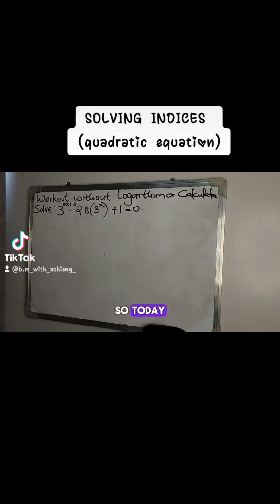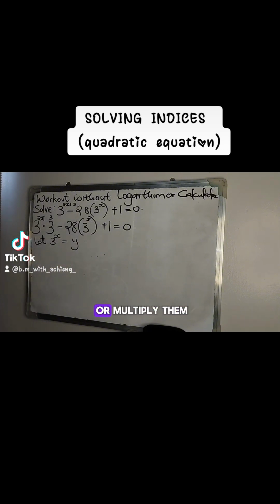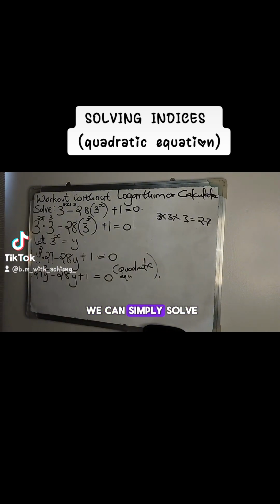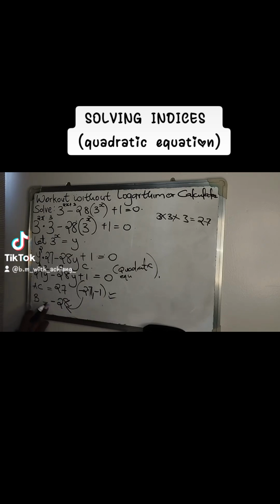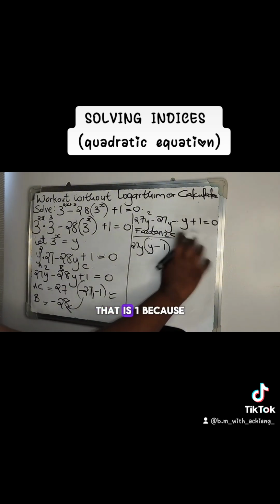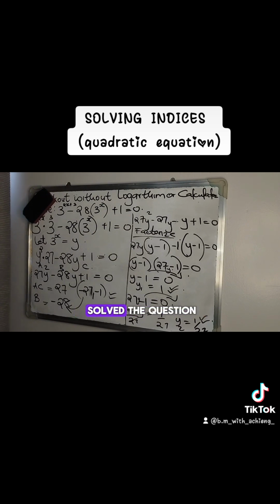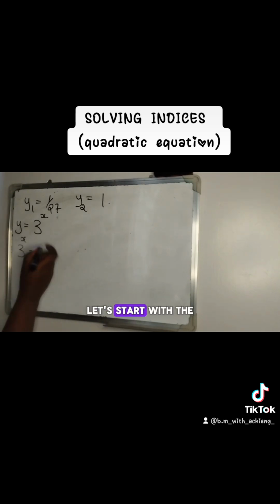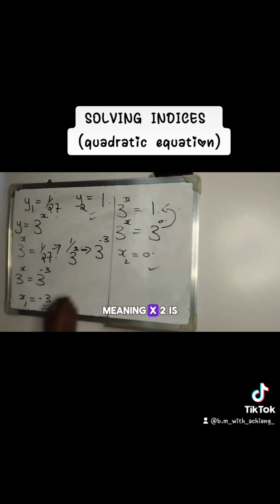EASY WAY OF SOLVING INDICES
Learn the basics of solving indices with @B.M_WITH_ACHIENG_ applying quadratic equations.